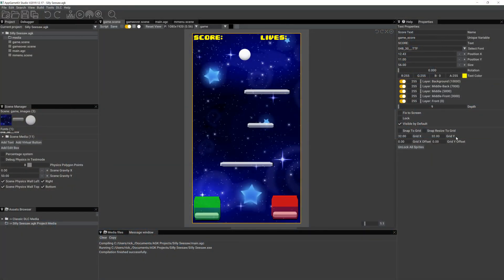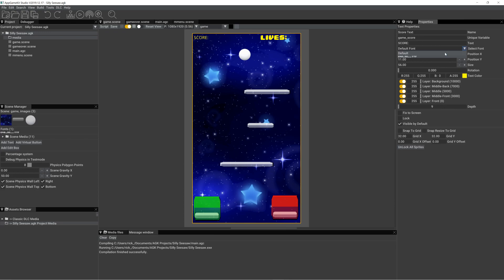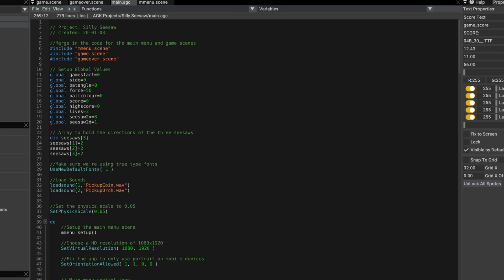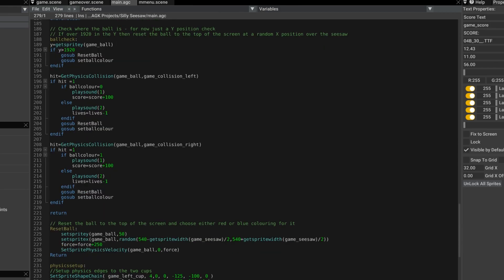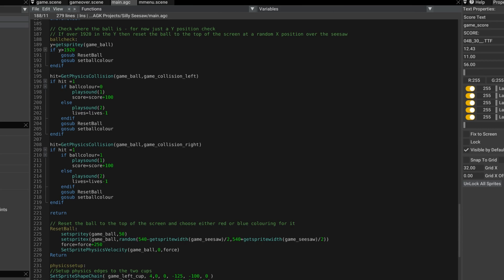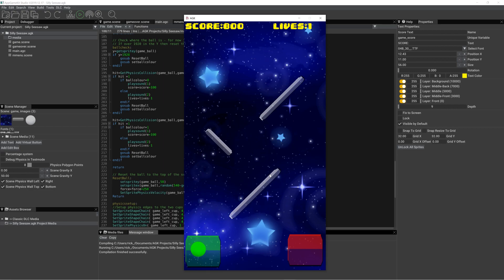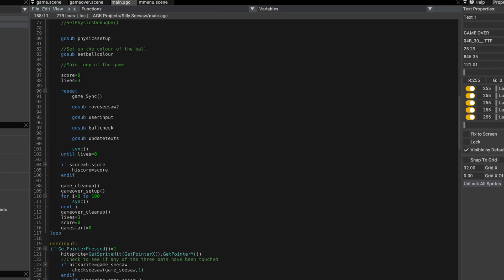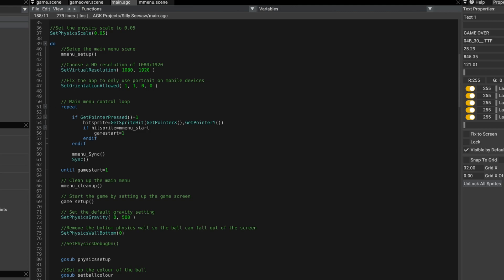AppGameKit Studio Tutorial - making a simple physics game part 5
The game now has scoring and lives added to its logic. We've also added some sound effects for when the balls enter the buckets.